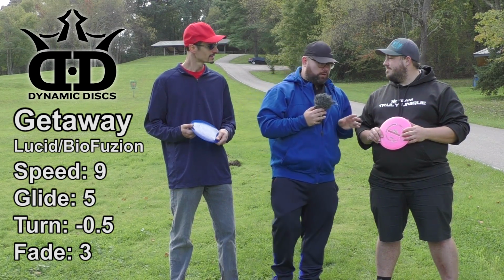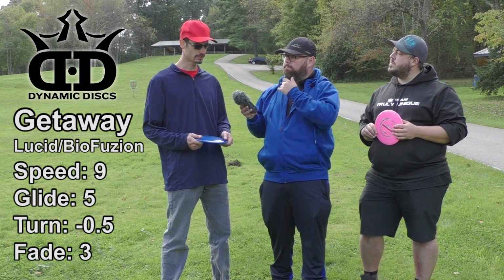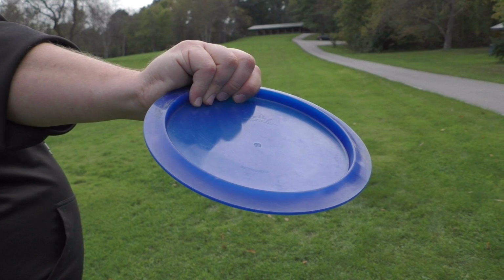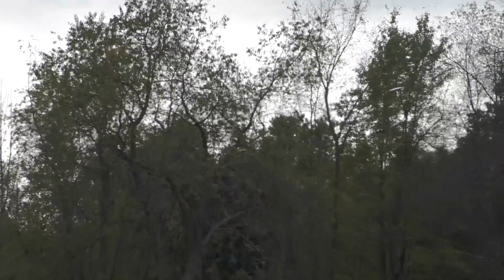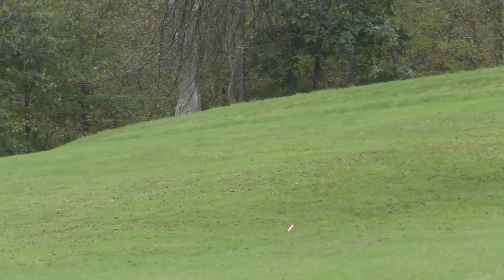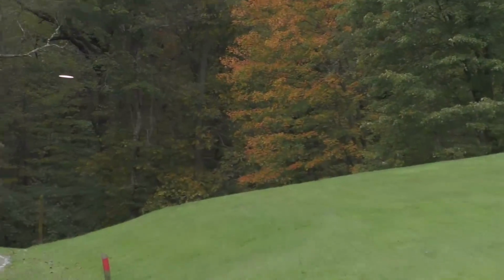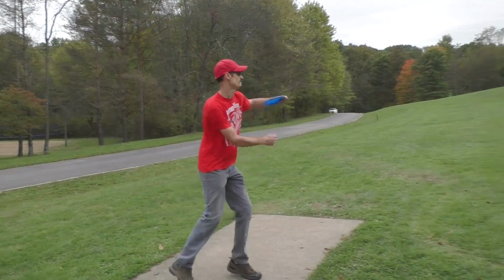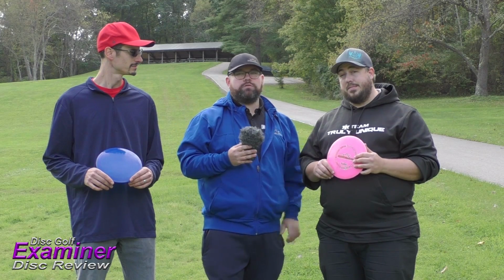Dynamic Discs Getaway Review - Lucid and Biofuzion Compared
Our featured disc is the Dynamic Discs Getaway in Lucid and BioFuzion Plastics. The Getaway is an overstable fairway driver that is great for hooking up around corners!

Flight Numbers:
Speed: 9 Glide: 5 Turn: -0.5 Fade: 3

Cody Winget, Doug Cloutier and Brian Keegan are our hosts for a look into how this disc flies.

Special thanks to DiscStore.com for sending us the Lucid disc for this review in their Discmember Package!